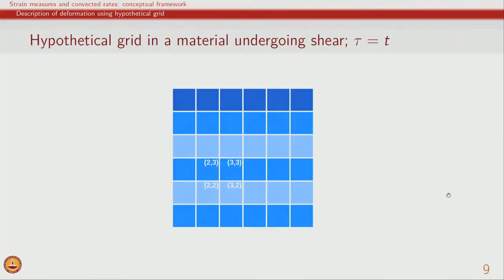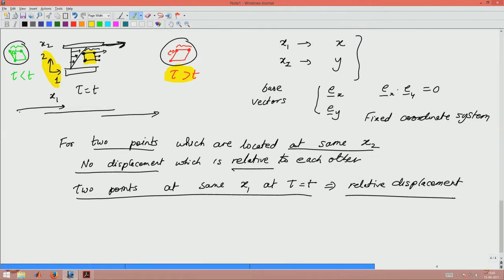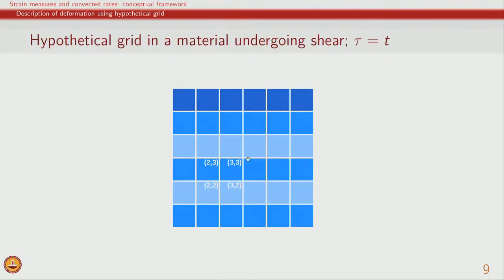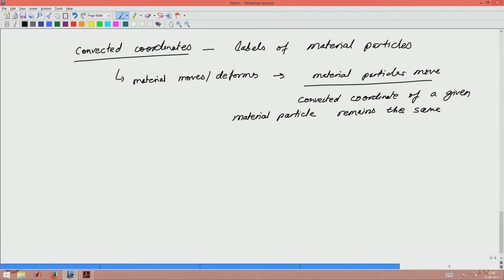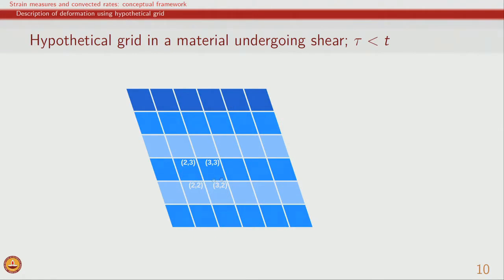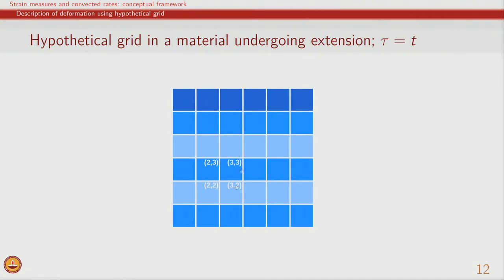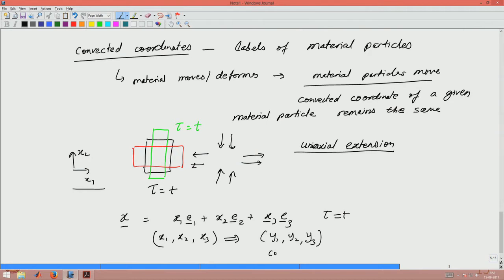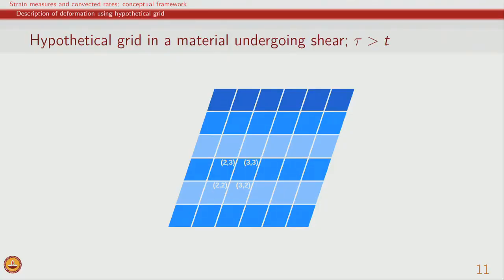Strain and convected rate 2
IIT Madras